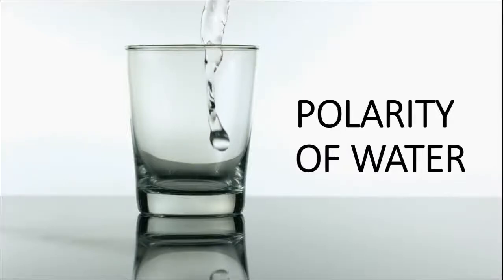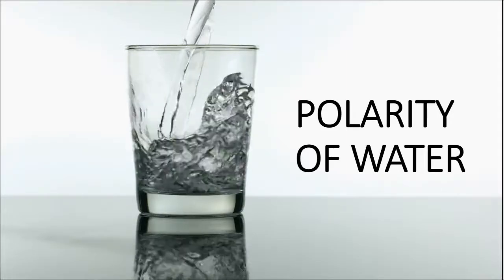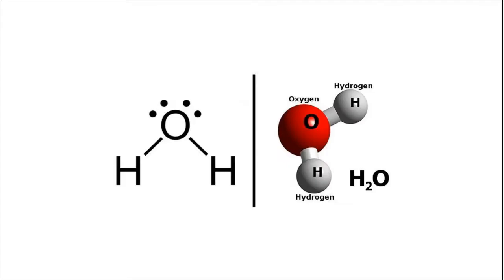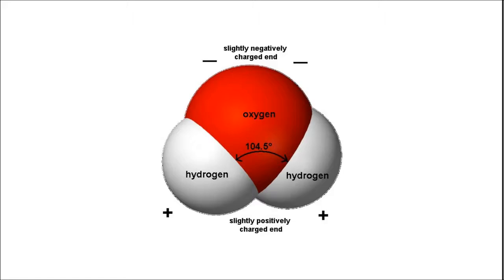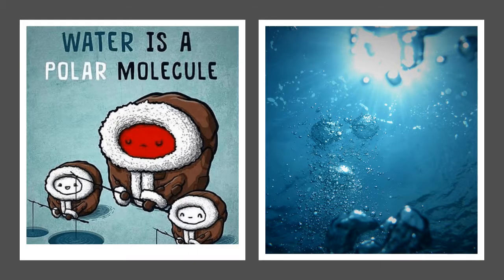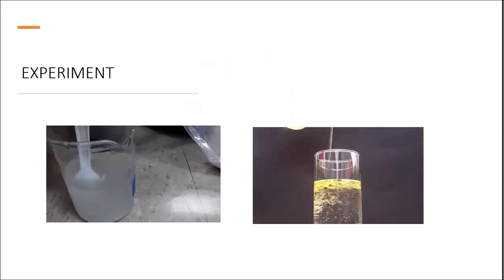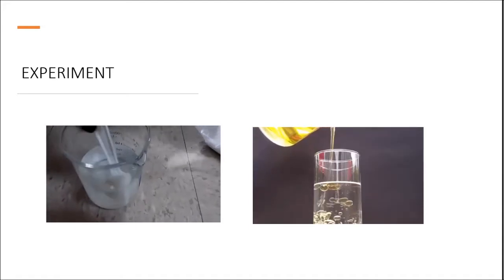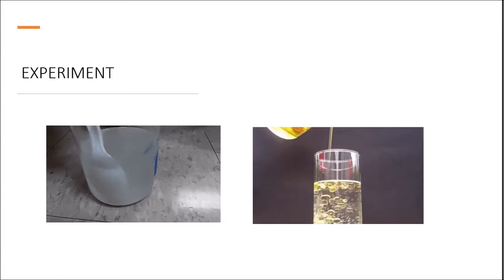Why oil does not dissolve in water| Polarity of water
Water is fundamental for all life. One of the important properties of water is its polar nature. Today, we will talk about the polarity of water.